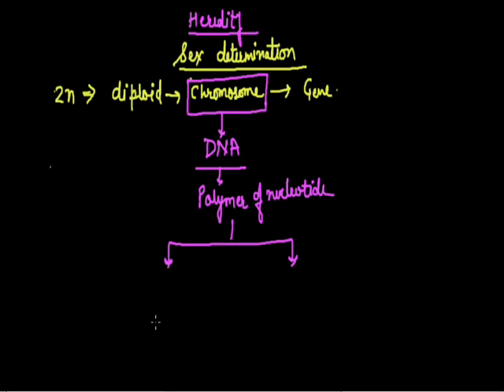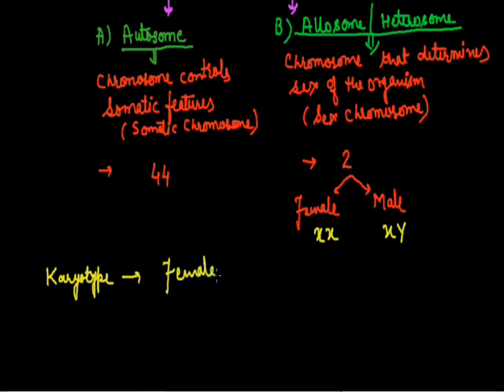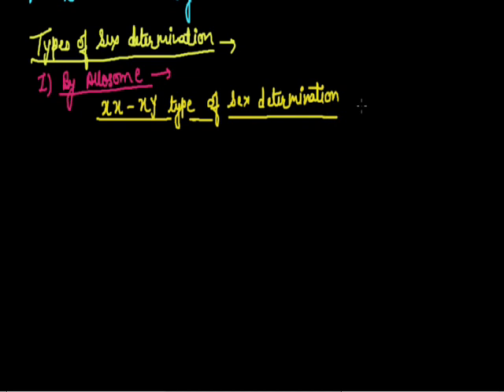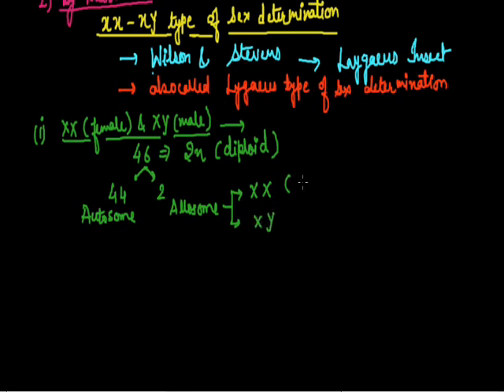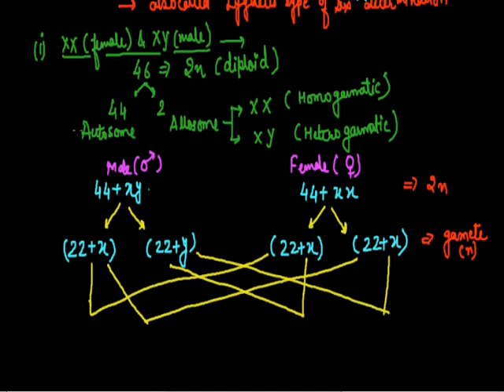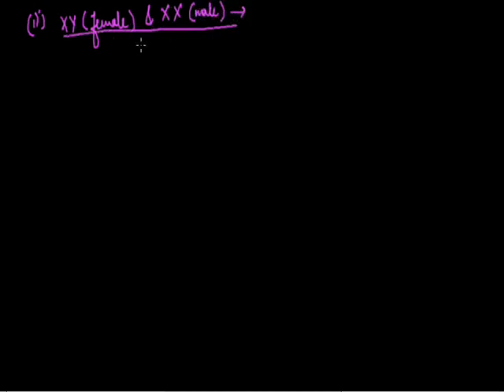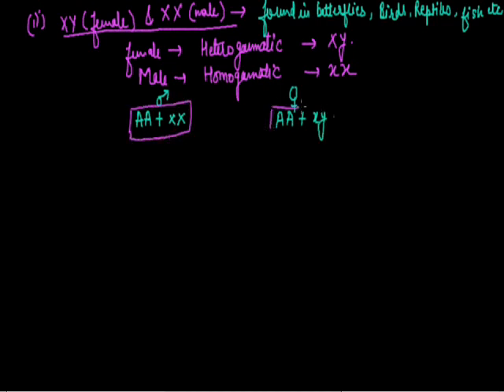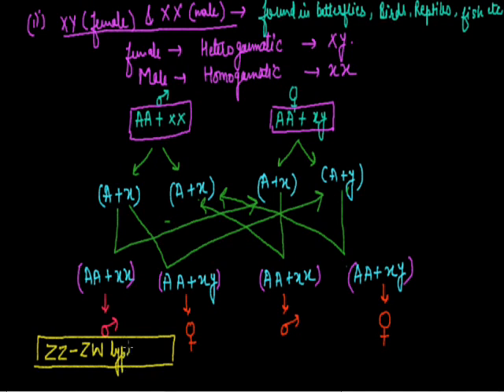Heredity & variation 007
Sex determination in different organisms grade